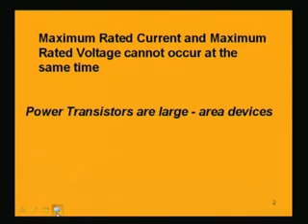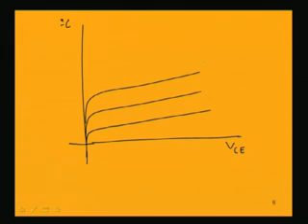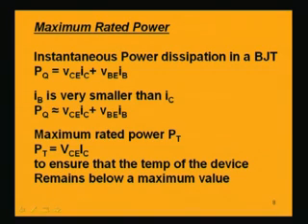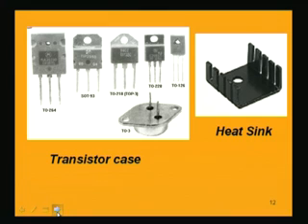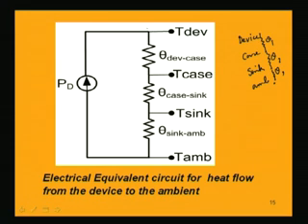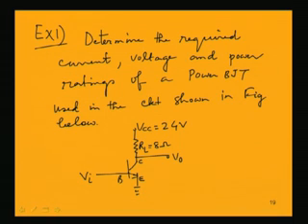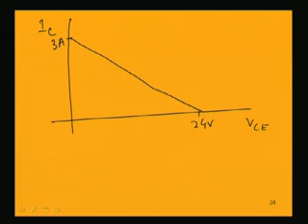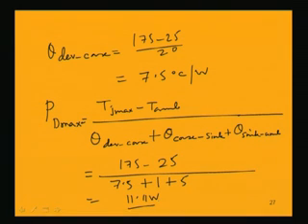Module - 5 Lecture - 4 Power BJTs